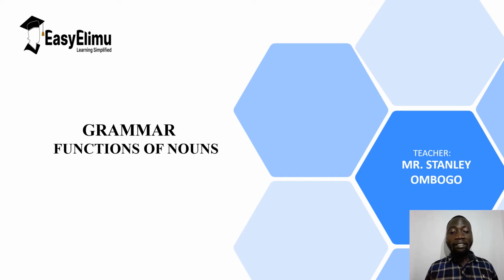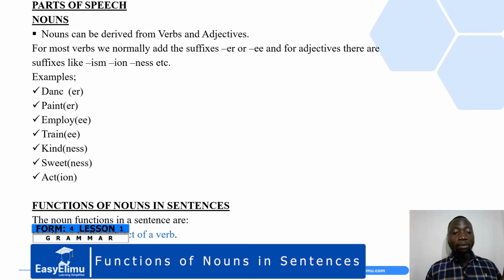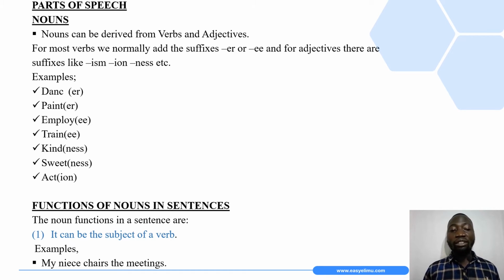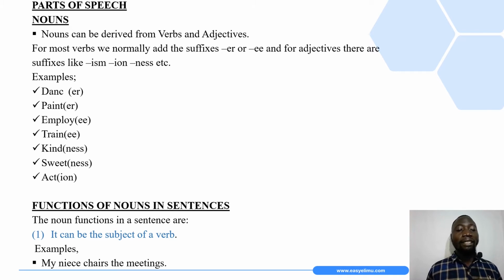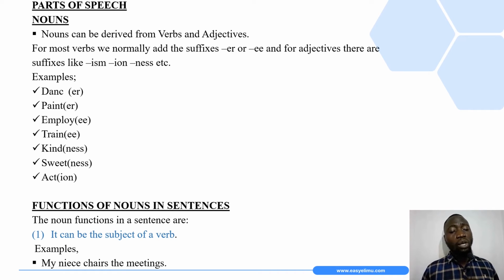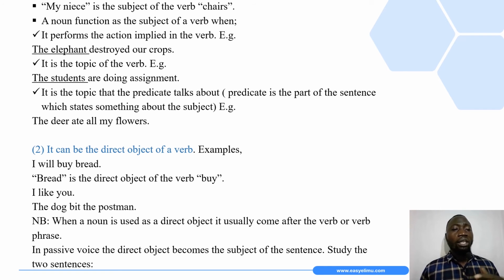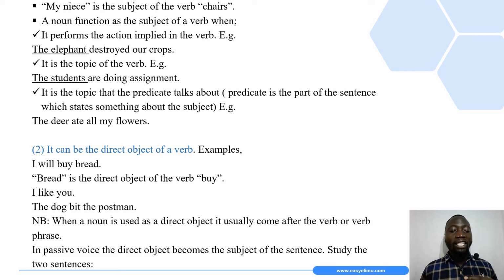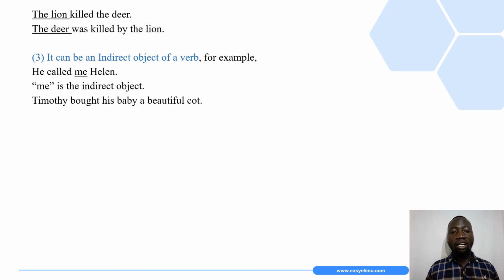Functions of Nouns in Sentences Lesson 1 - English Form 4 Topic 1- Grammar -Video Lessons and Notes